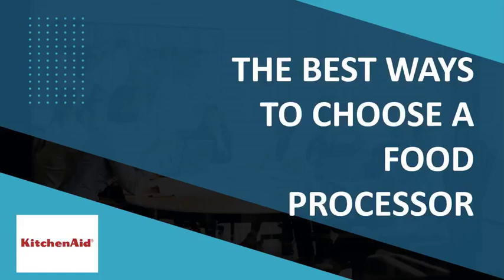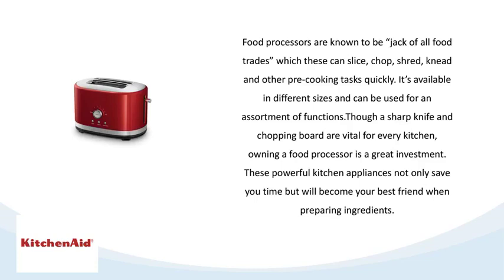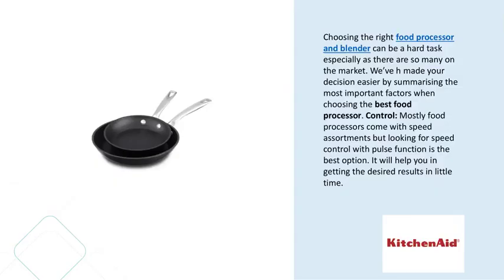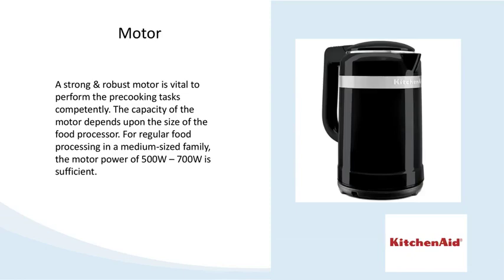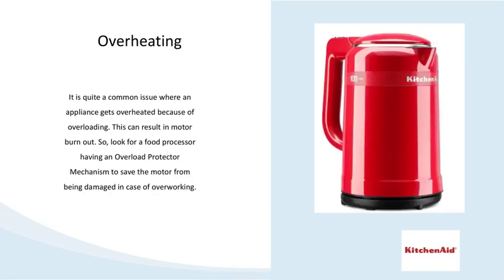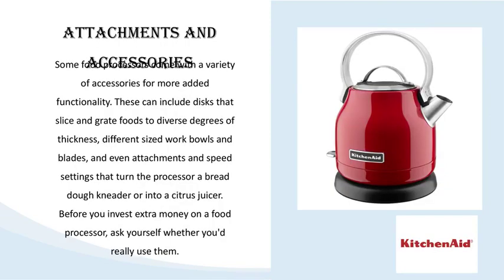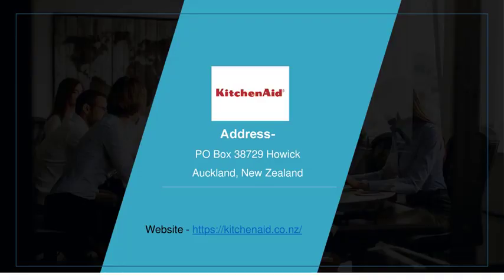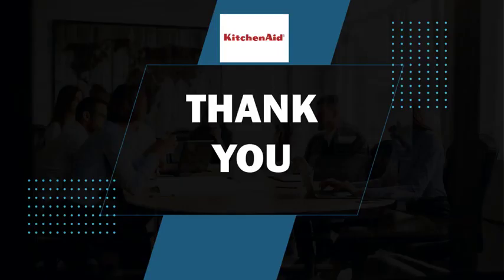THE BEST WAYS TO CHOOSE A FOOD PROCESSOR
Choosing the right food processor and blender can be a hard task especially as there are so many on the market. We’ve h made your decision easier by summarising the most important factors when choosing the best food processor.